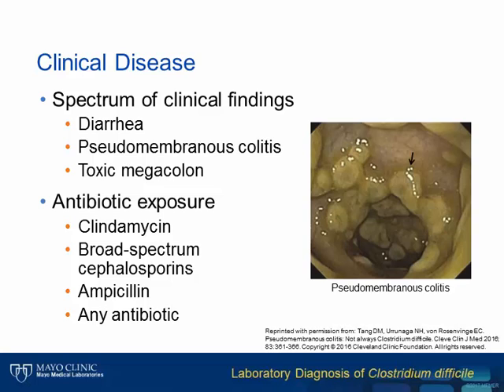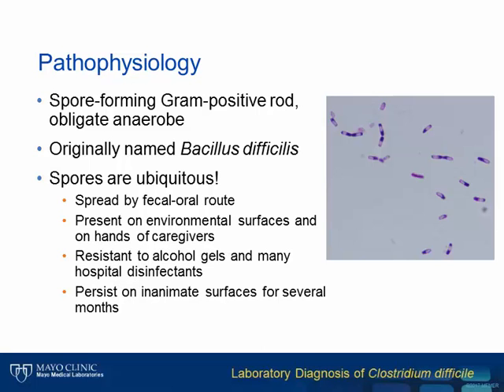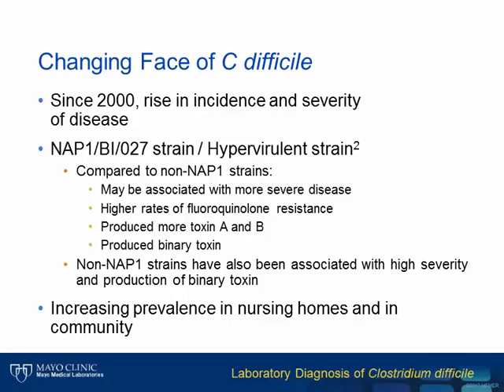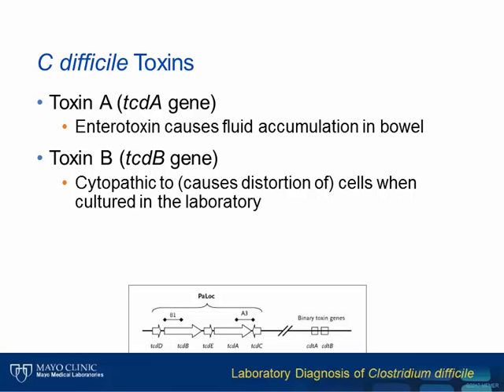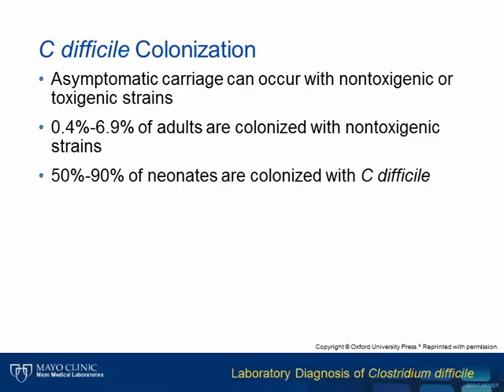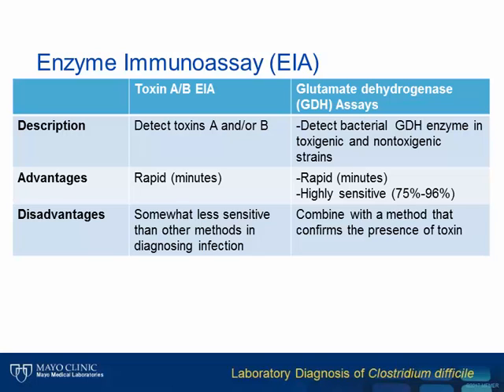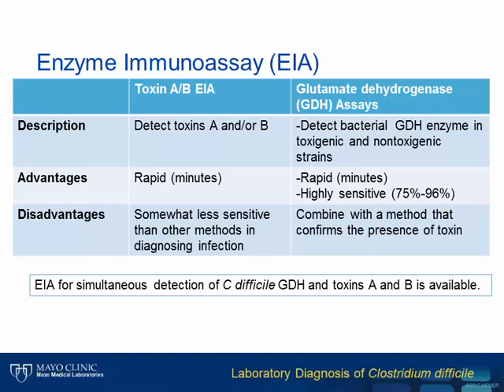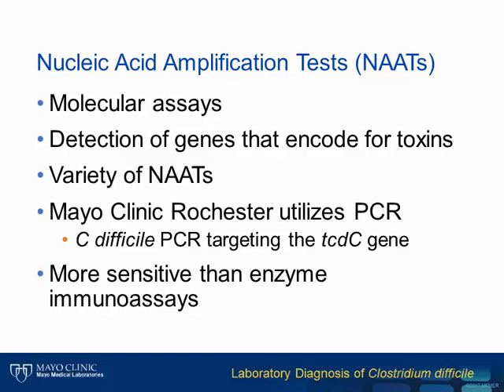Laboratory Diagnosis of Clostridium difficile [Hot Topic]